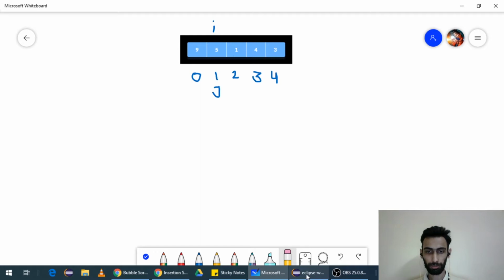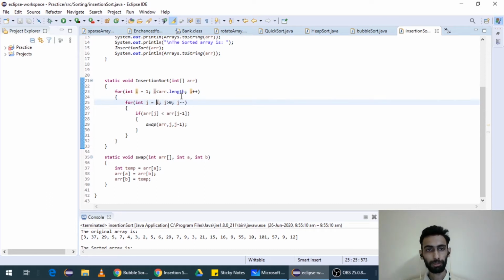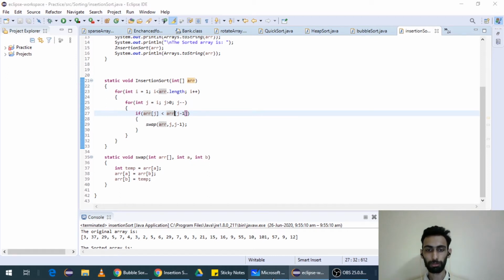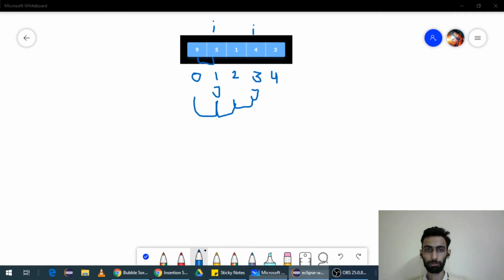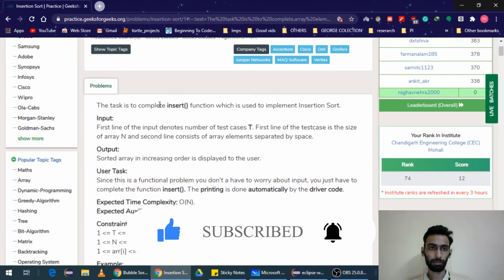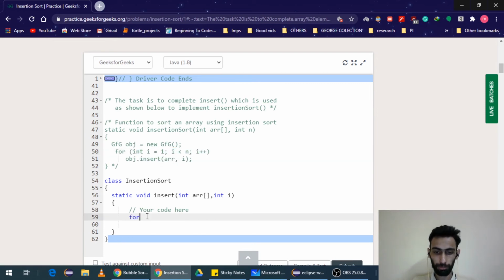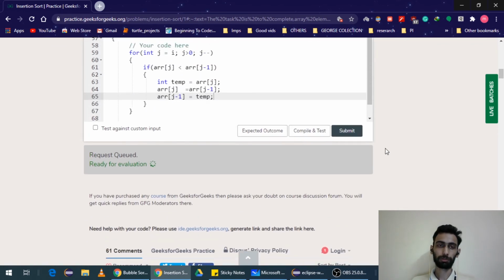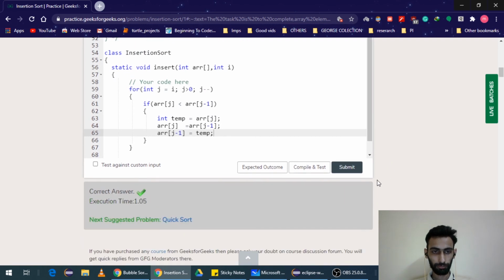Insertion Sort implementation & Explanation | Insertion Sort Explained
1. On & On